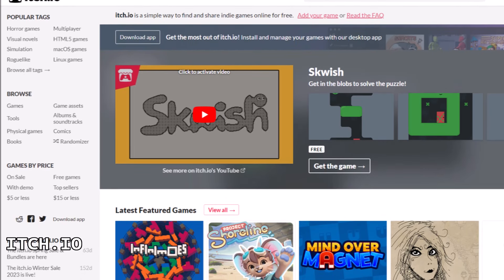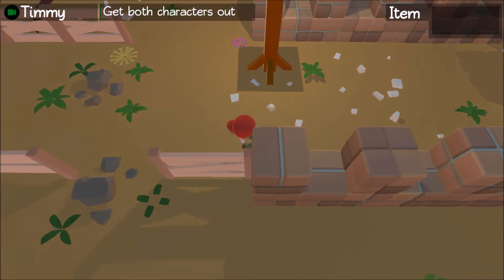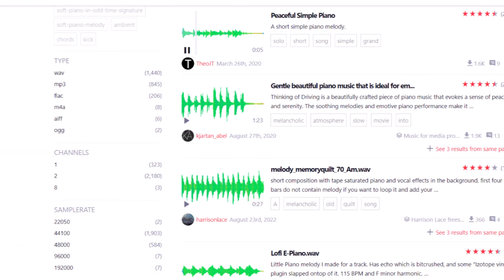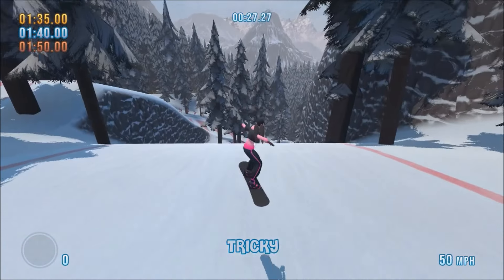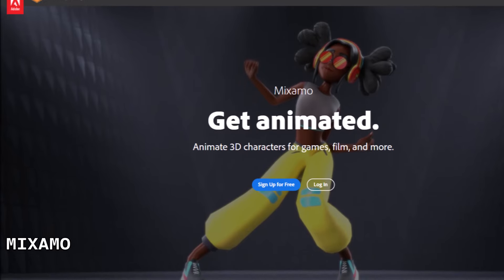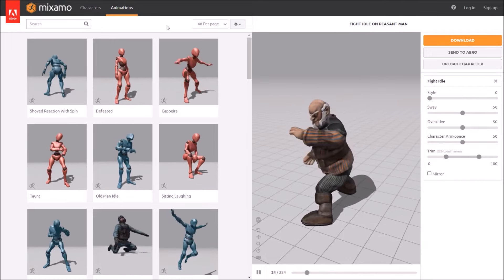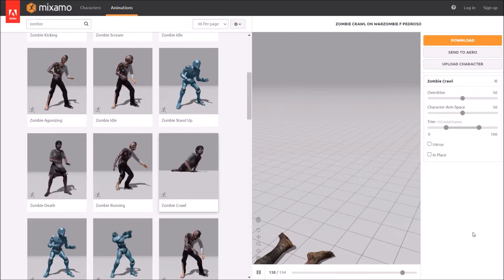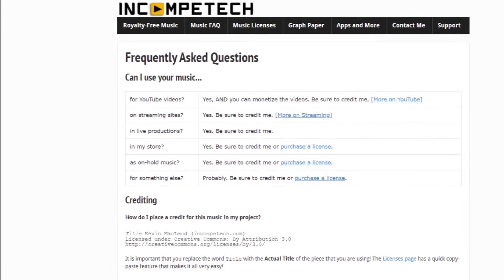5 Places To Get FREE ASSETS For Your Game - Sunday Spotlight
Jimmy Vegas presents the 5 places to get free assets

Who Is Jimmy Vegas?